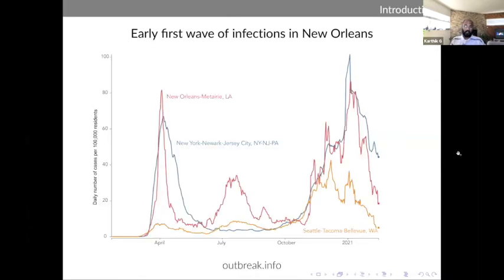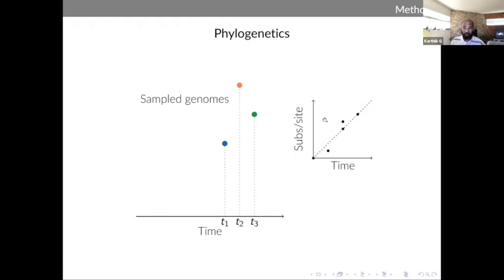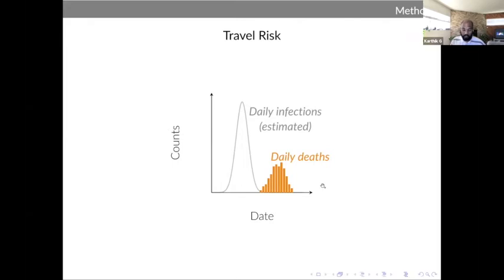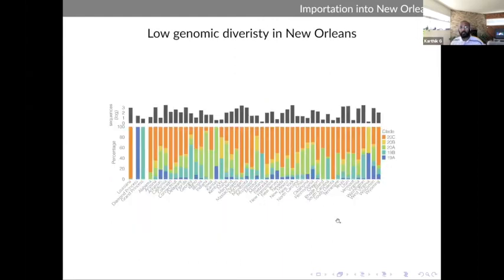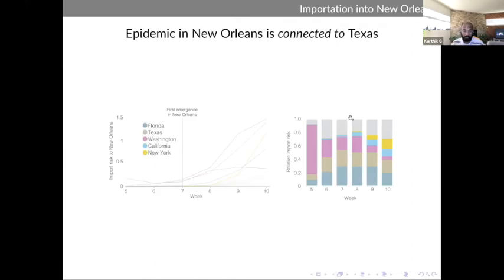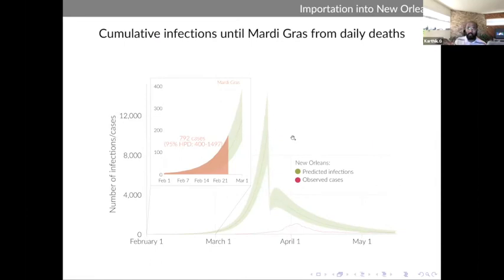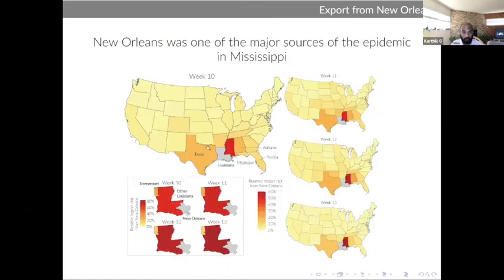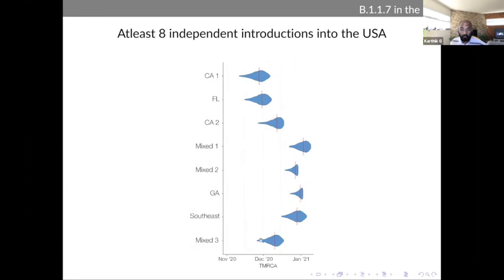COVID-19 Outbreak: Did Mardis Gras Help Spread the Pandemic?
Karthik Gangavarapu, computational biologist at the Center for Viral Systems Biology (CViSB), presents "Genomic Epidemiology to Elucidate Early Transmission of SARS-CoV-2 in the United States" at the Joint Symposium: Systems Biology of Host-Pathogen Interactions